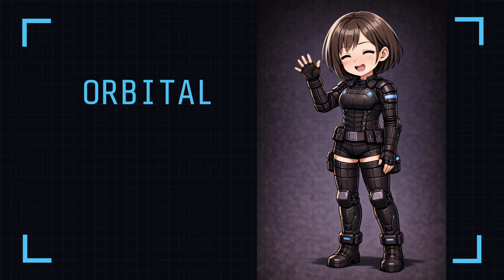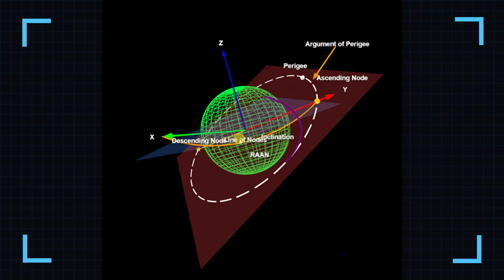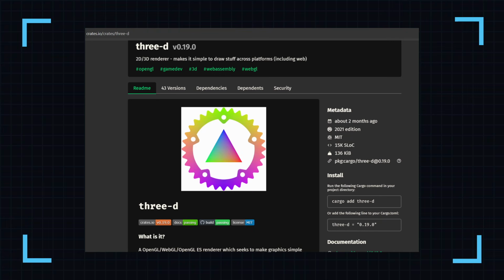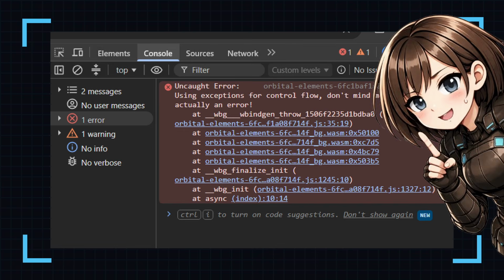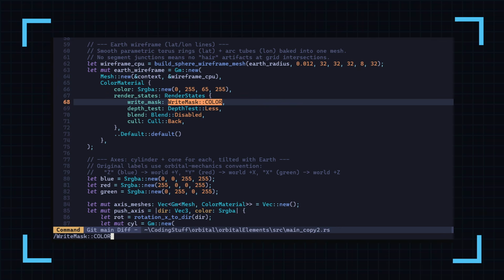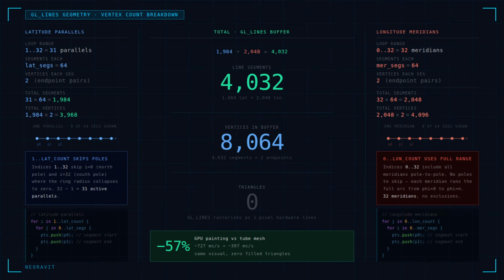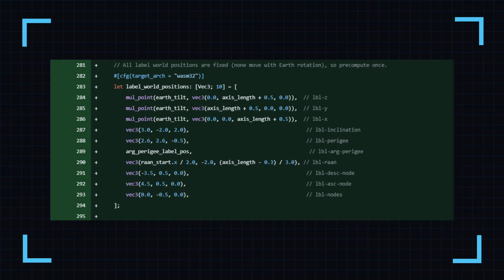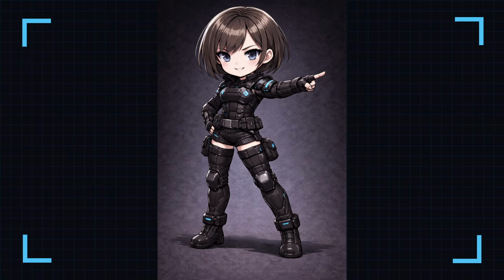Building an Orbital Elements Visualizer in Rust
I built an orbital elements visualizer in Rust that compiles to WebAssembly and runs entirely in the browser — no server, no runtime dependencies, just a static HTML page with a WASM blob served by nginx in a Docker container.
In this video I walk through the full build: the six classical orbital elements (inclination, RAAN, argument of perigee, ascending/descending nodes, perigee), how I rebuilt the same visualizer I originally wrote in Three.js, the wireframe globe geometry problem that sent me down a rabbit hole of instanced cylinders and depth prepasses before I landed on parametric torus meshes and eventually raw GL_LINES, and how I got CPU performance competitive with JavaScript by collapsing 600 DOM boundary crossings per second down to one.

Credits:
Christopher Williams, Public domain, via Wikimedia Commons